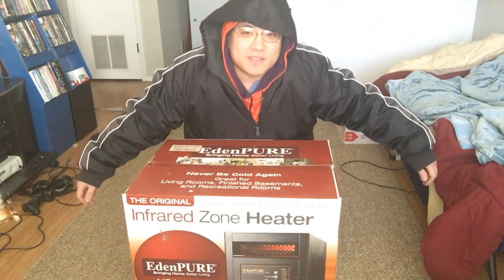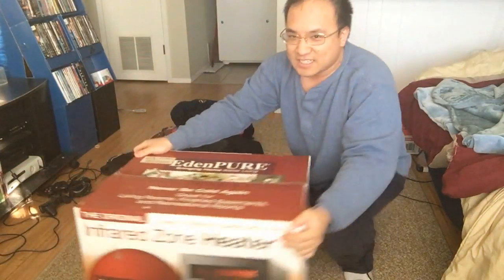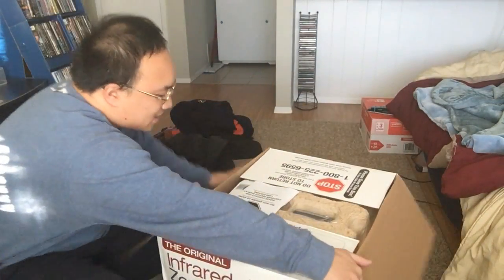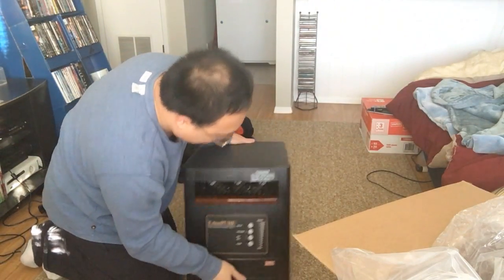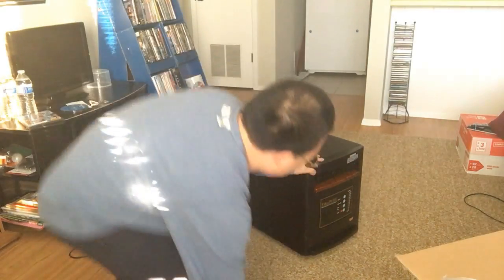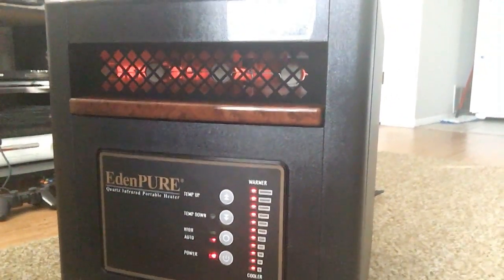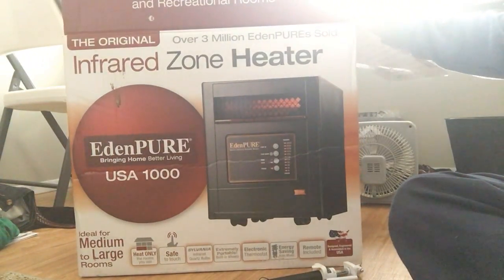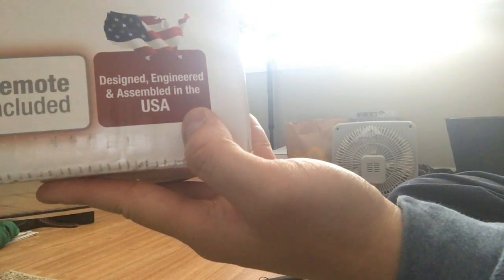EdenPure Infrared Zone Heater Unboxing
Username is @davidakhoa